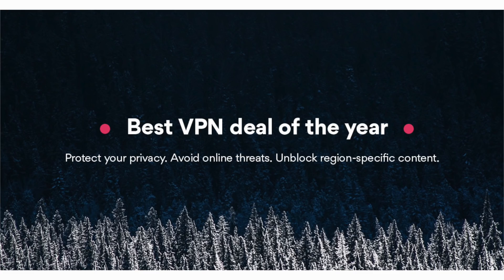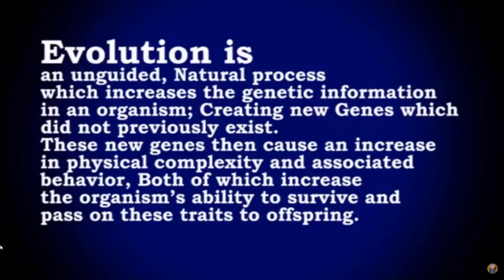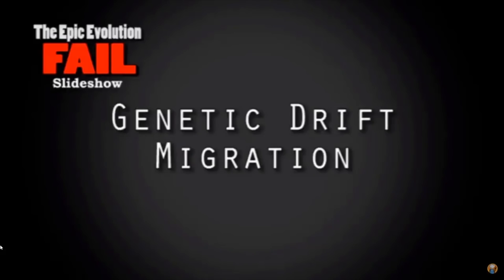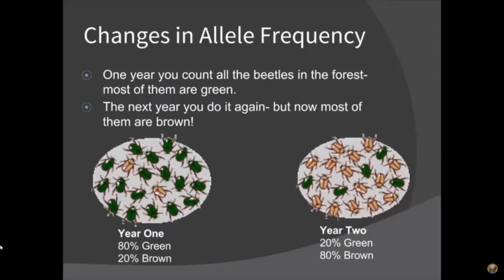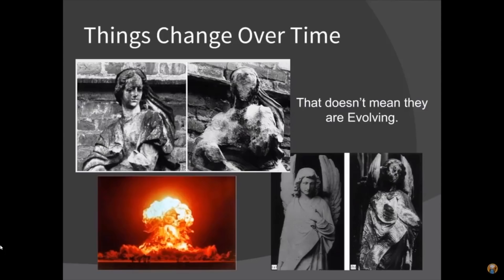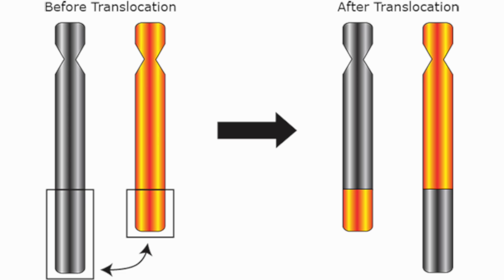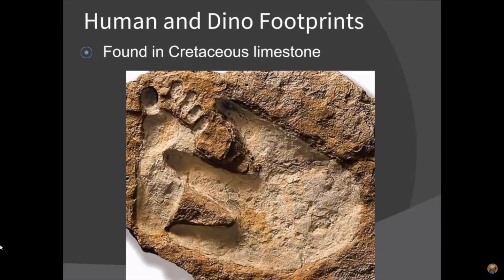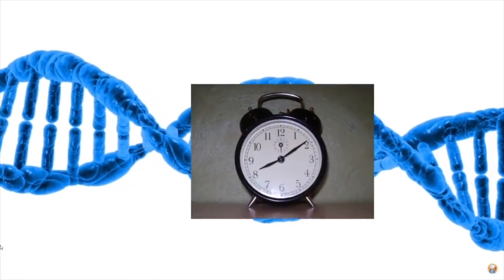The Evolution Fail Slideshow is a Failure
(Spelling error in the video, use the above link!)

Today we shall be revisiting A Bit of Orange. A while ago, he gave us an epic evolution fail slideshow, which we shall debunk today, while learning about some evolutionary mechanisms!